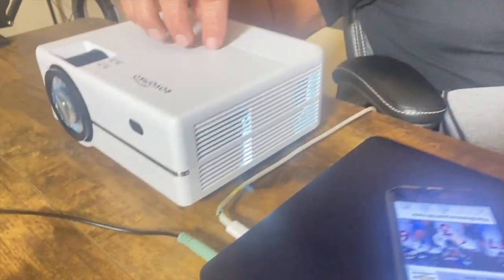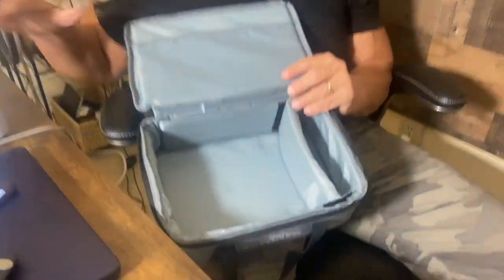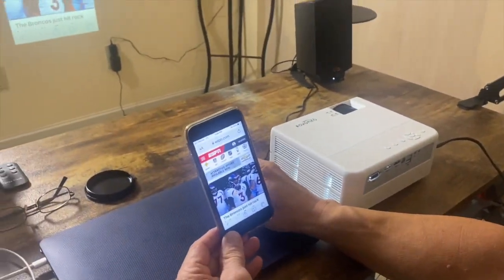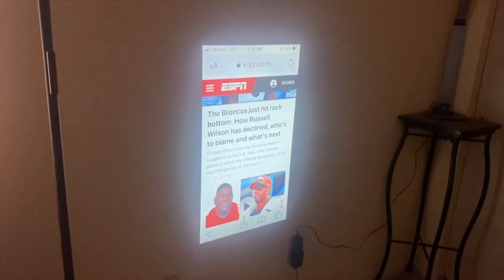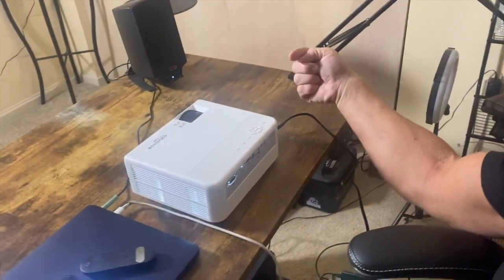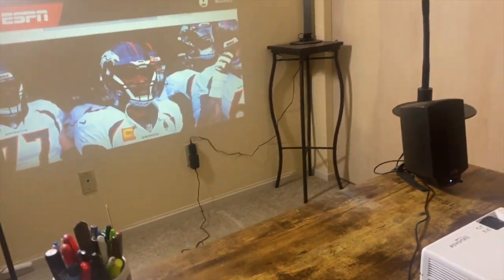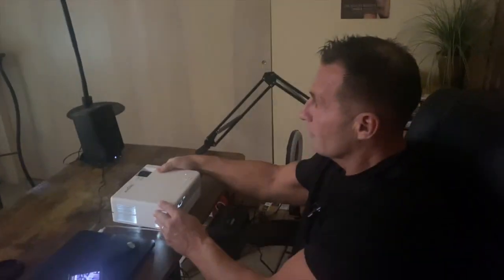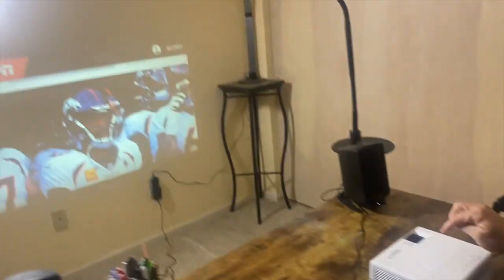ROVOMKO Movie Projector